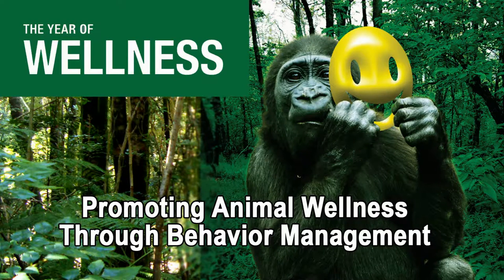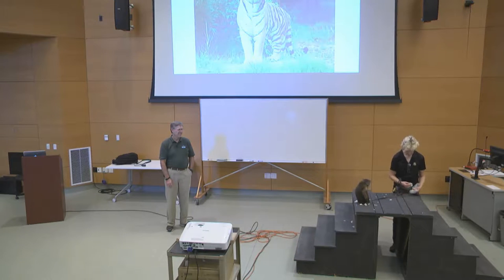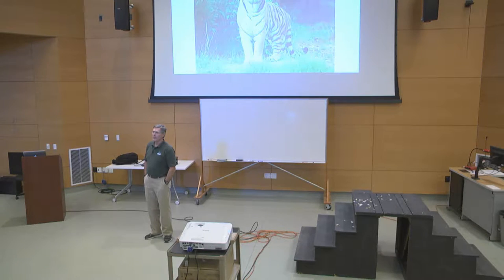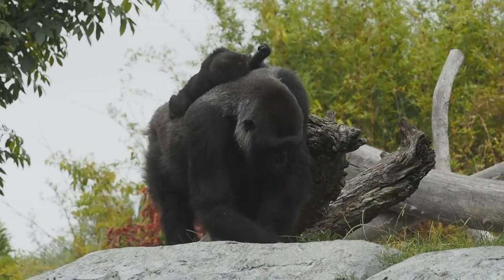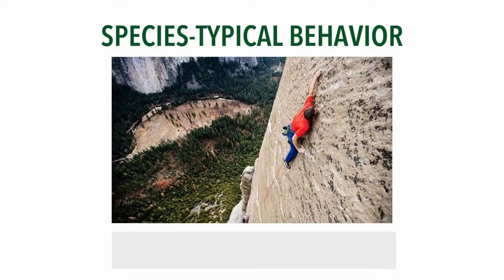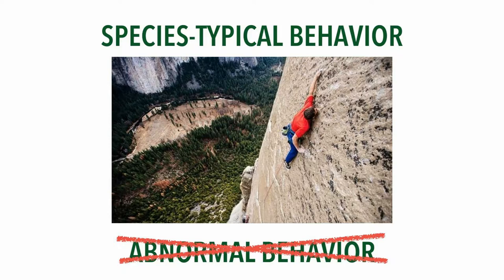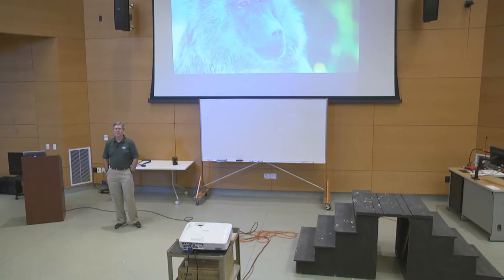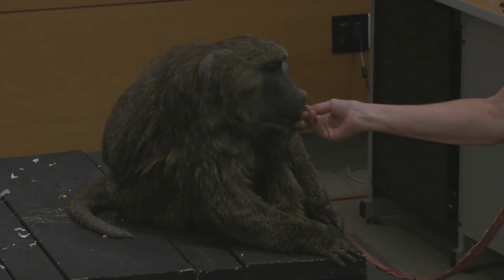Promoting Animal Wellness Through Behavior Management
With Gary Wilson, Exotic Animal Training and Management Faculty

Animals have been maintained under human care for thousands of years for many different reasons. Husbandry practices for maintaining non-domestic animals have evolved from a focus on preventing disease to a more holistic approach encompassing both physical and psychological wellness. This change in focus has presented animal care professionals with new challenges. How do we assess the physical and psychological well-being of the animals under our care when they can't tell us how they feel? How do we encourage natural behavior in an artificial environment? How do we give the animal some control over its life? The field of animal behavior management tries to answer these questions.